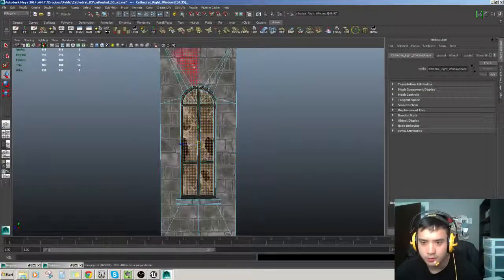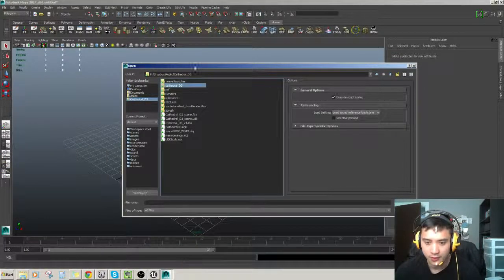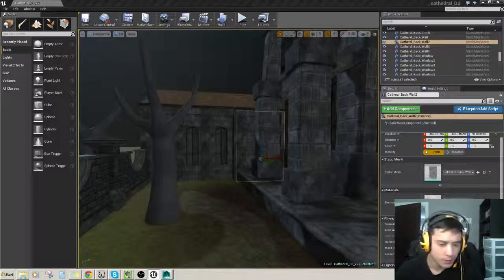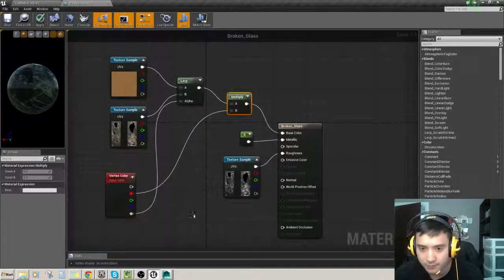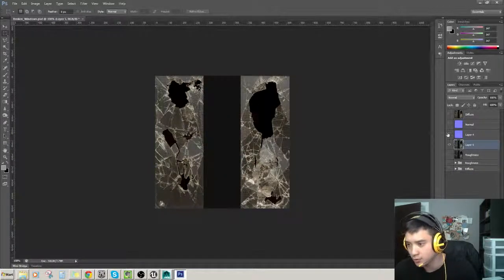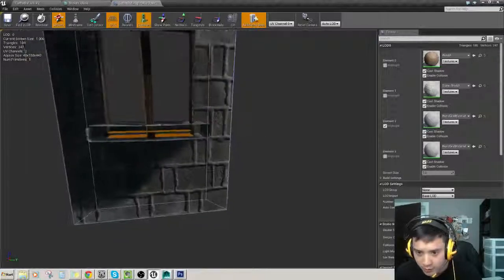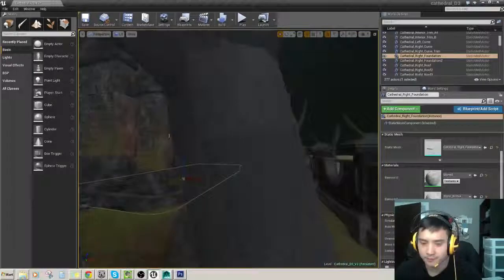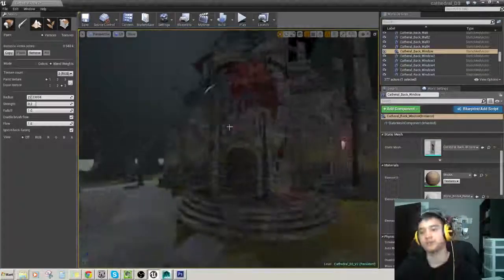L3DM 56 - Glass and Window Shader UE4 and MAYA